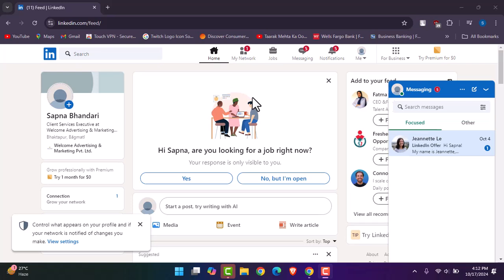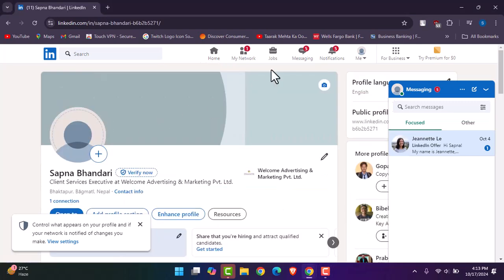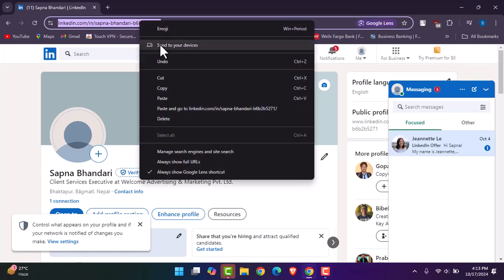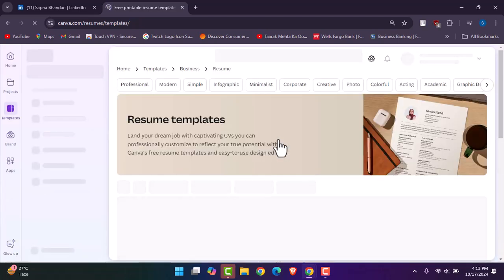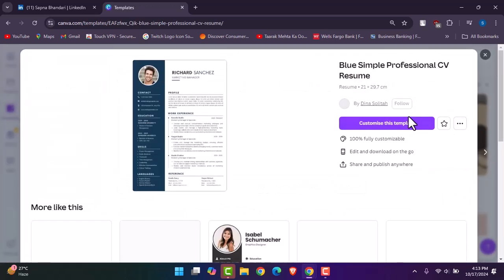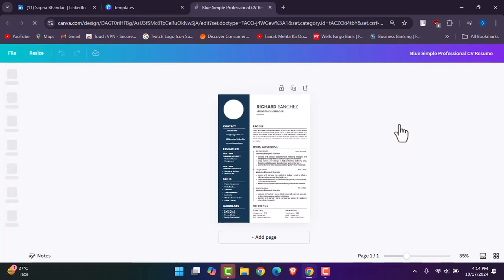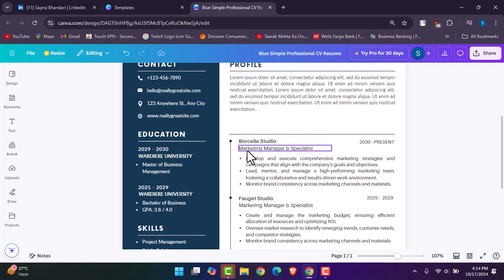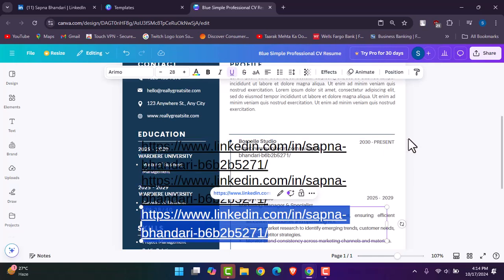How to Add LinkedIn Profile Link in Resume !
Today, we have another helpful tutorial for you. In this video, I’ll show you how to add your LinkedIn profile link to your resume.

How to Add Your LinkedIn Profile Link to Your Resume
Open LinkedIn

First, open your browser and go to LinkedIn.com.
Log in to your account and navigate to your LinkedIn profile.
Copy Your LinkedIn Profile Link

Once on your profile page, go to the address bar and copy the URL of your LinkedIn profile. This is the link you want to add to your resume.
Go to Your Resume

If you’re creating a digital resume, like on Canva, Microsoft Word, or Google Docs, open the resume template you're working on.
Paste the Link in Your Resume

Paste the copied LinkedIn URL. You can format it to say something like "LinkedIn Profile" or "View My LinkedIn."
Save Your Resume

Make sure the link is correctly formatted and clickable.
Save your resume in a PDF format or any format suitable for job applications.
Double-Check Your Link

Before sending out your resume, ensure the LinkedIn link is functional and correctly formatted. An incorrect link can appear unprofessional, so this step is critical.
Final Words
And that’s how you can add your LinkedIn profile link to your resume! I hope this video was helpful.